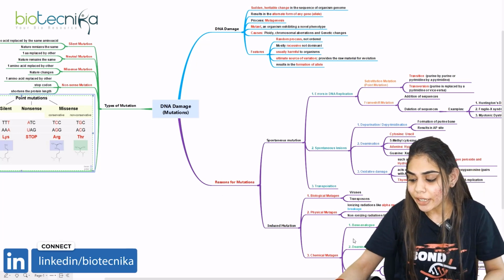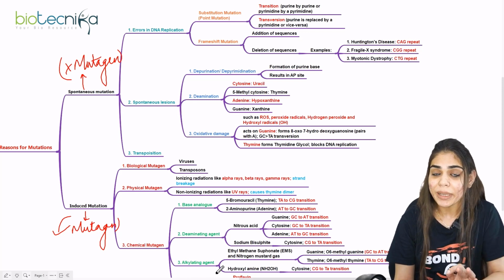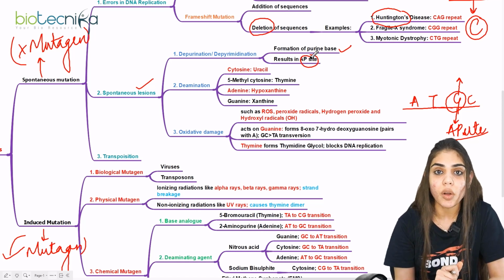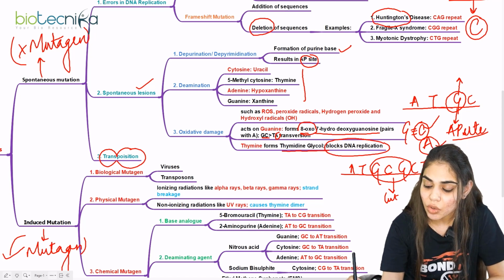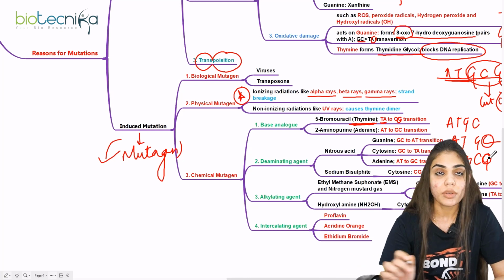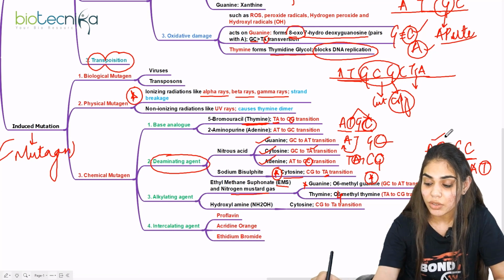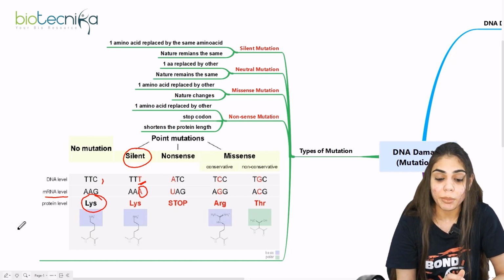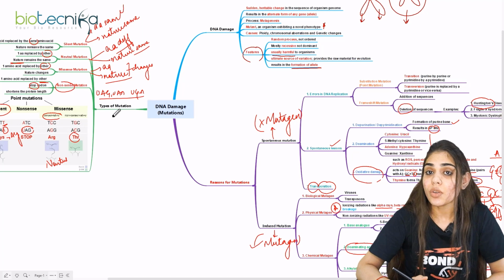DNA Damage - Mutations | Complete Lecture For CSIR NET | GATE | ICMR | DBT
DNA Damage - Mutations | Complete Lecture For CSIR NET | GATE | ICMR | DBT. In this lecture, we will discuss DNA Damage - Mutations. We will cover topics such as DNA damage types, Mutation types, their causes, and much more. This lecture is useful for aspirants targeting CSIR NET | GATE | ICMR | DBT Exams.